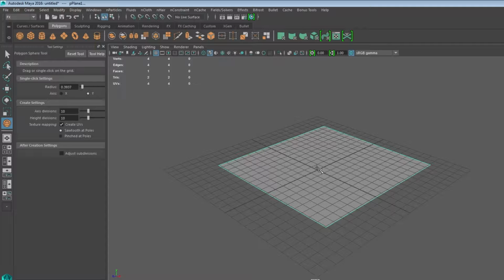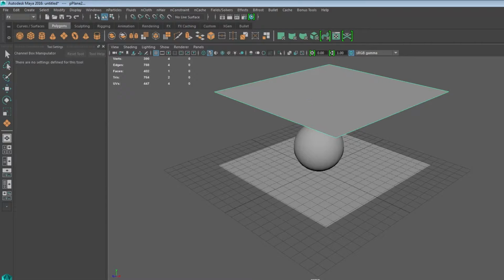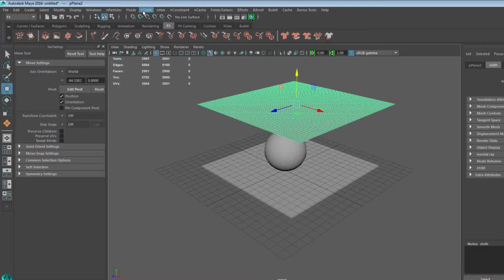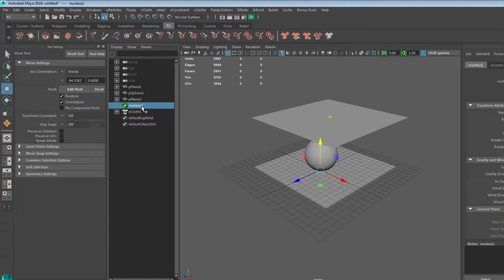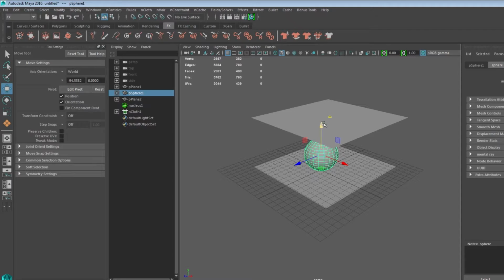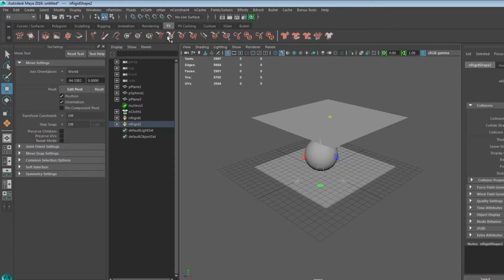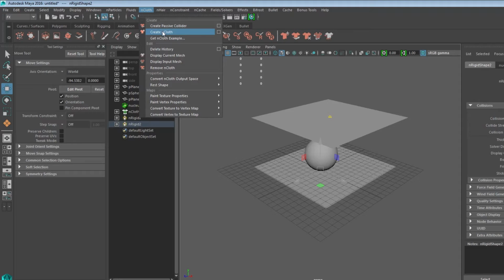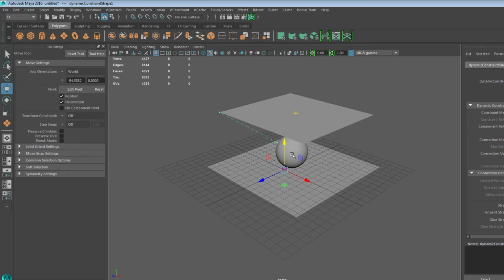AIMSimpleClothDemo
Cloth video recorded in class. The last minute shows how to do a point to surface constraint, which we didn't get to in class.